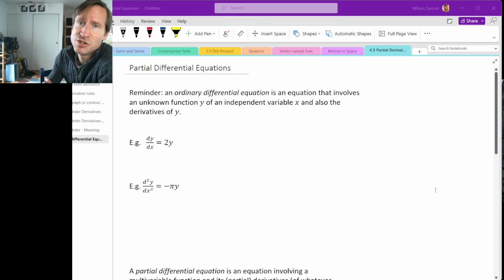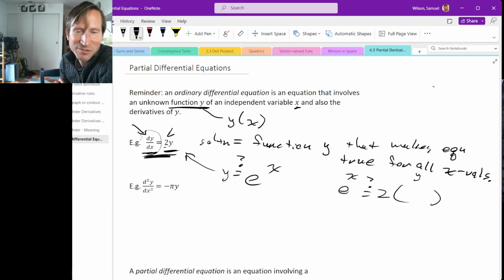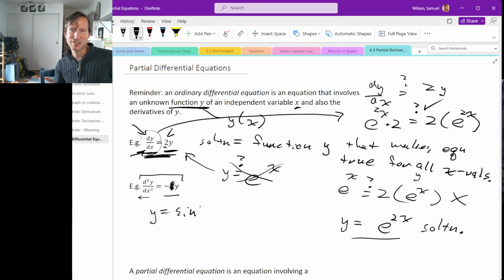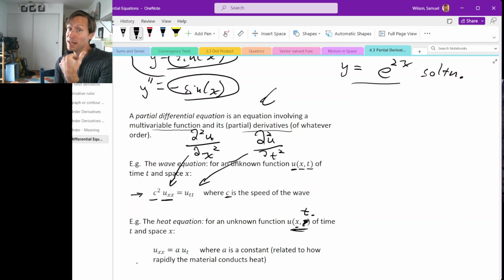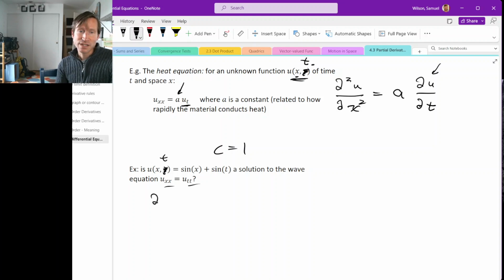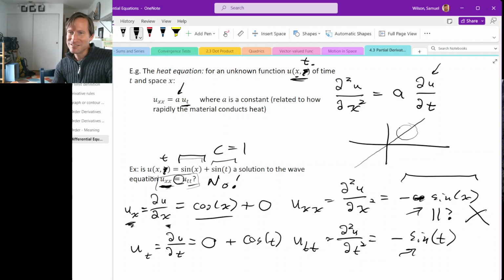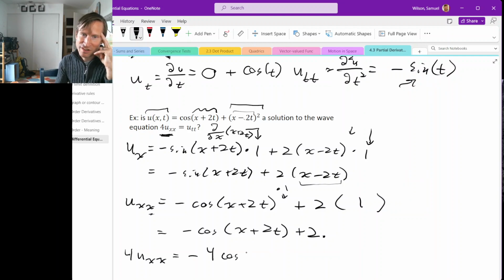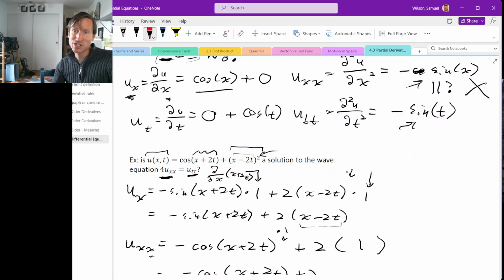III.4.3 5 - Partial Differential Equations